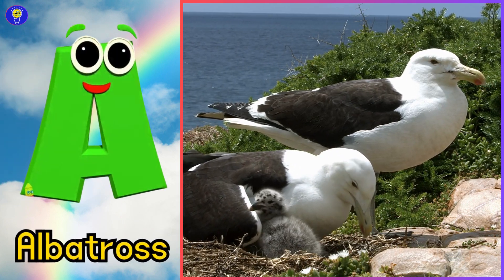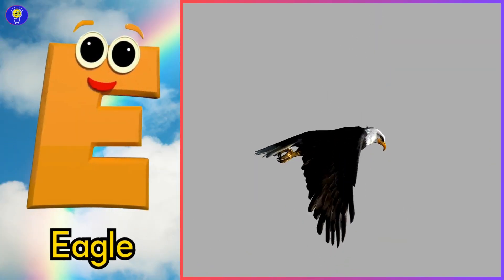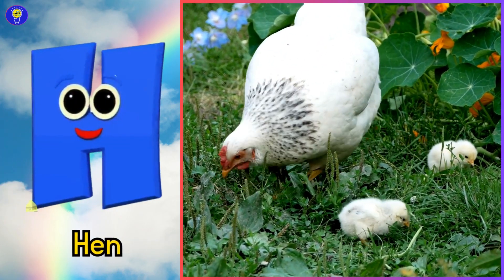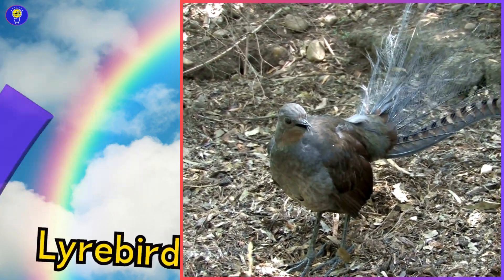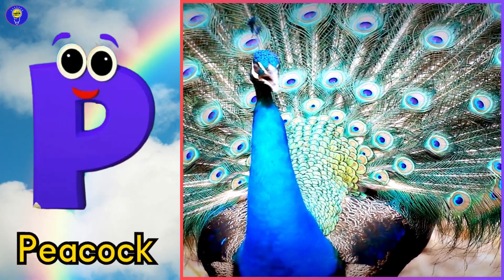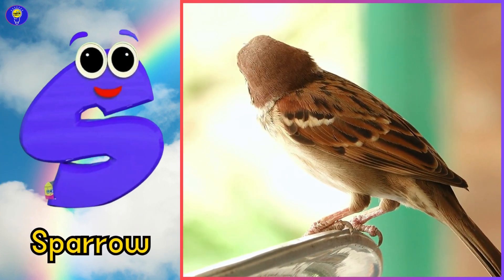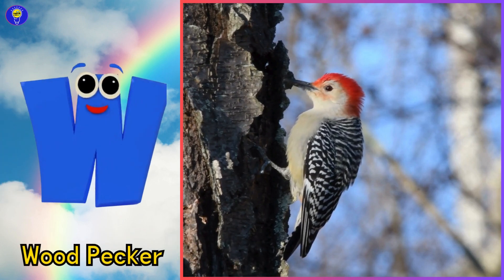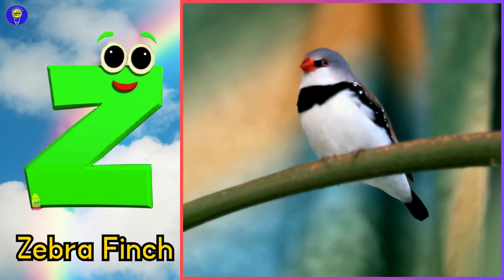Birds Alphabet Song for Kids | Birds ABC Song | Phonics for Kids | Baby | Alphabet Letters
Lyrics :

B is For Blue Jay B B
I is for Indian Pitta I I
J is for Jacana J J
U is for Ural Owl U U
X is for Xenops X X
Y is for Yellow Warbler Y Y yellowwarbler
Z is for Zebra Finch Z Z